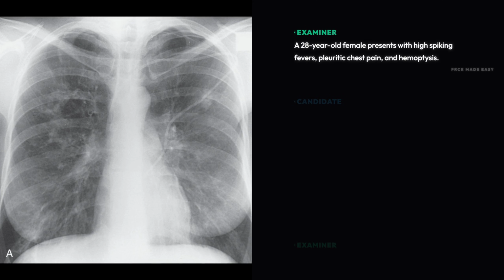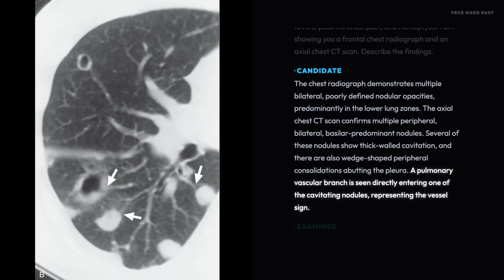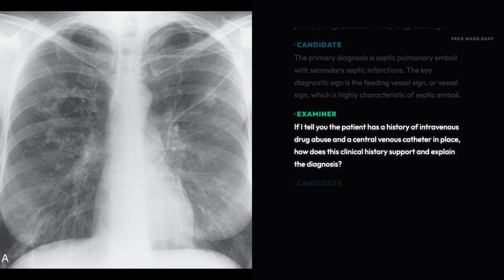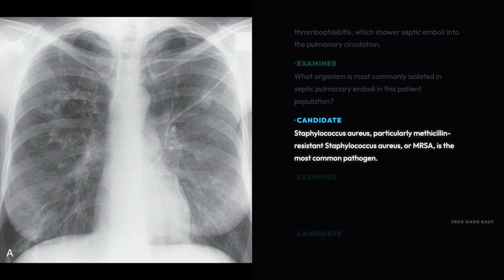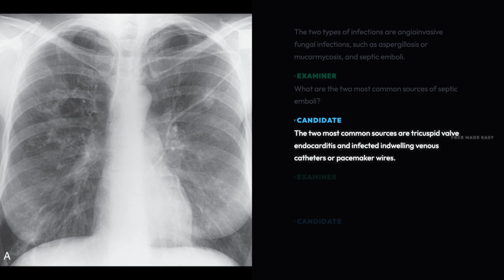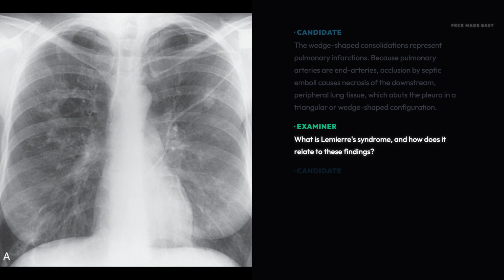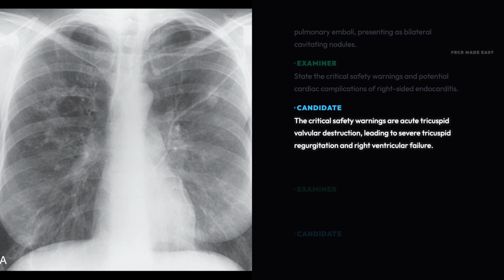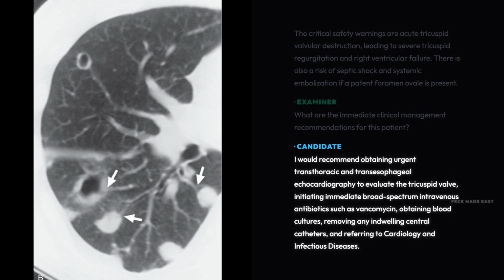What is the Diagnosis? | Thoracic Radiology Case 60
A 28-year-old female presents with high spiking fevers, pleuritic chest pain, and hemoptysis. I am showing you a frontal chest radiograph and an axial chest CT scan. Describe the findings.